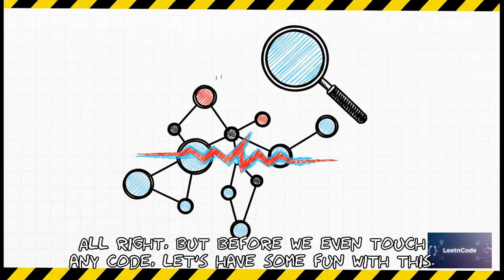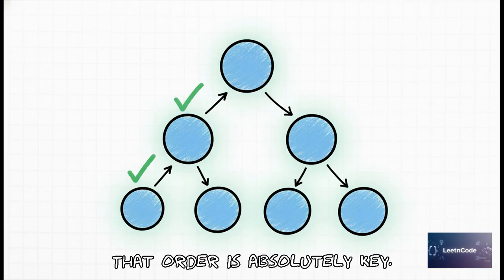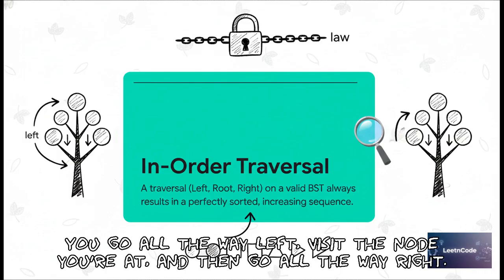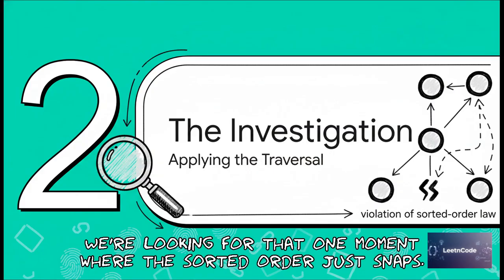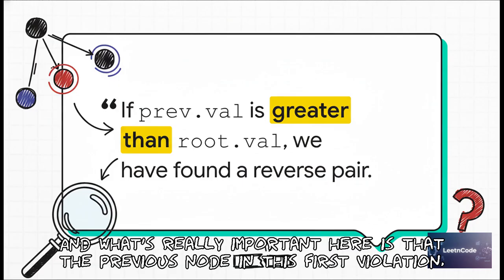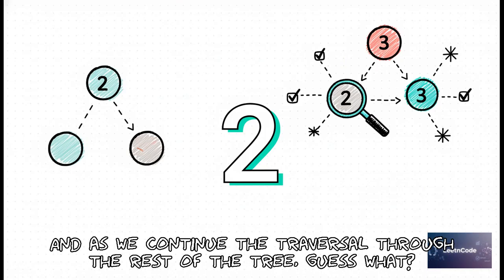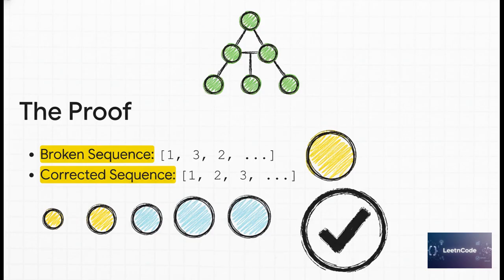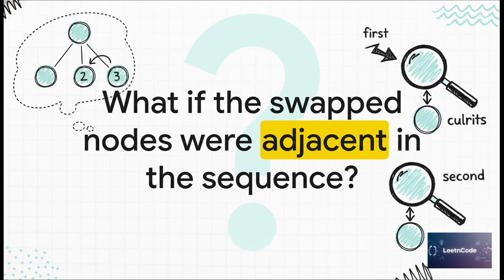AI Assisted Cracking of LeetCode Recover Binary Search Tree